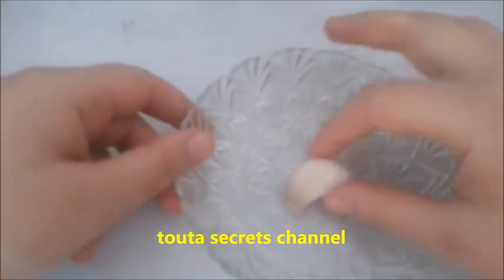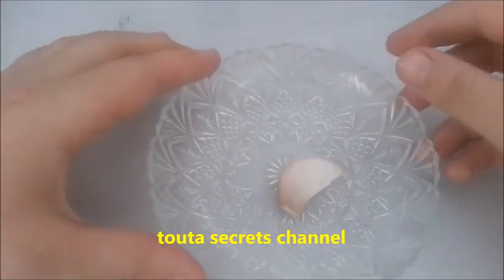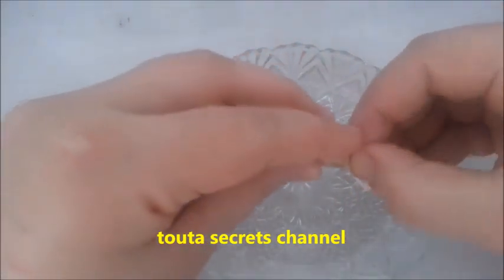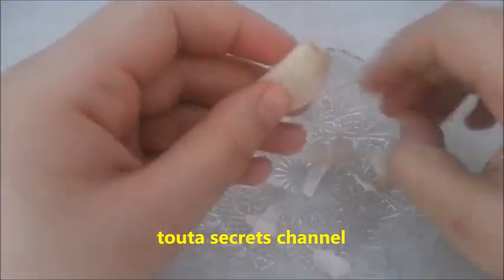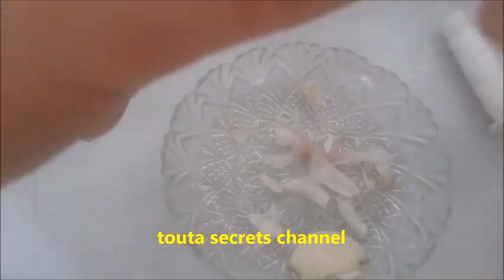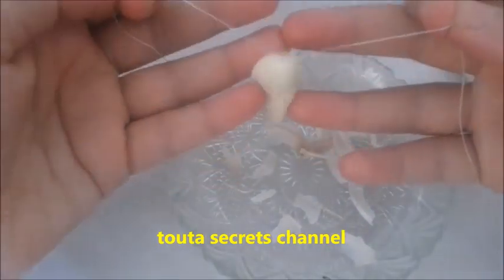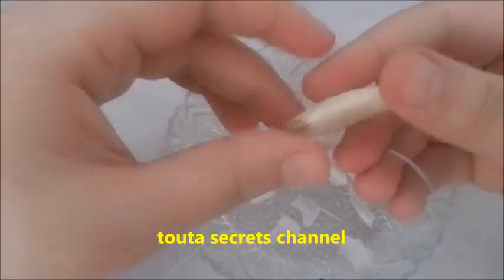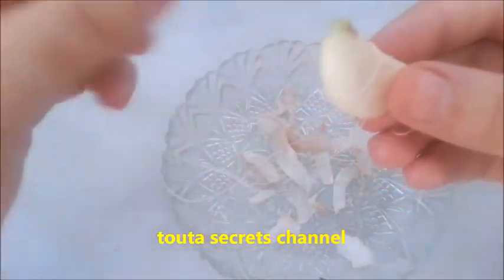How to Treat a Vaginal Infection with a Clove of Garlic